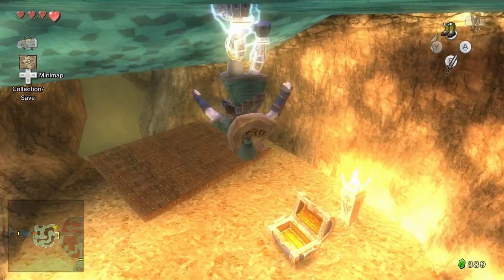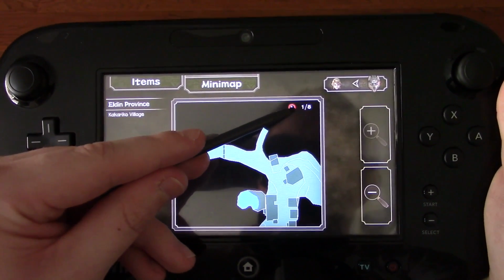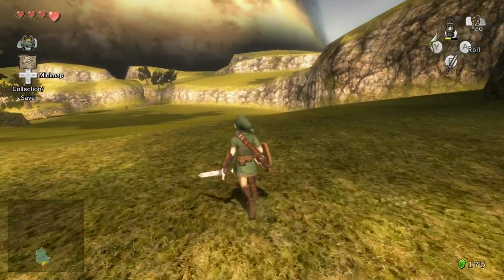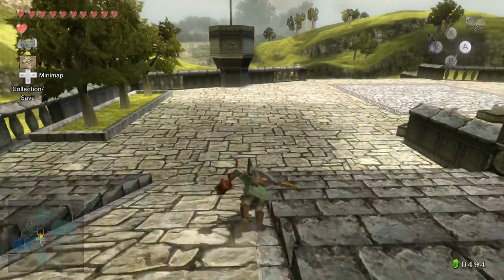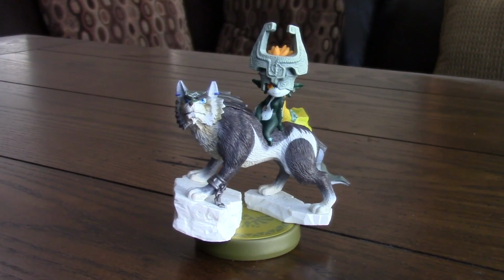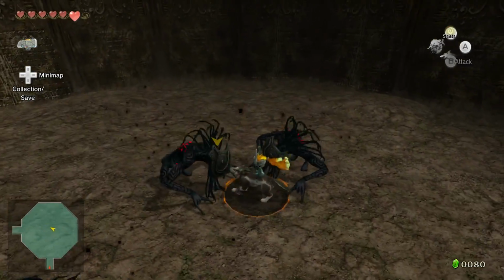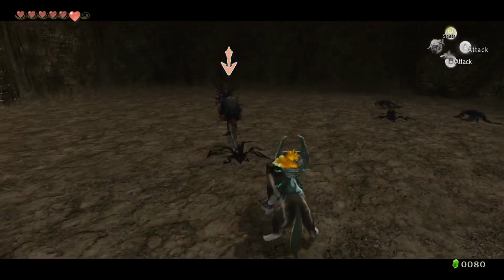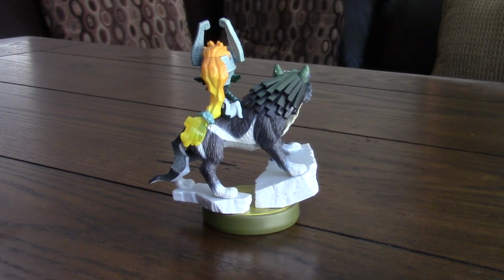The Legend of Zelda: Twilight Princess HD Video Review - BradleyNews11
To celebrate Zelda's 30th anniversary Nintendo decided to make The Legend of Zelda: Twilight Princess HD for Wii U! Is it any good? Let's find out in this in-depth video review!

Follow for Nintendo 3DS and Wii U News, Rumors, and Reviews!